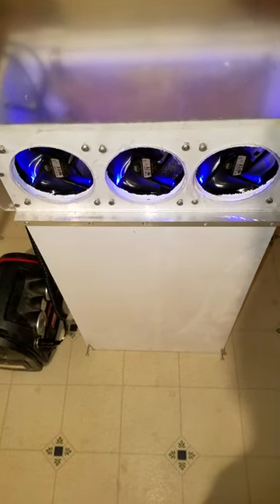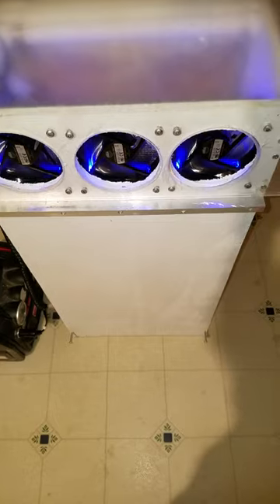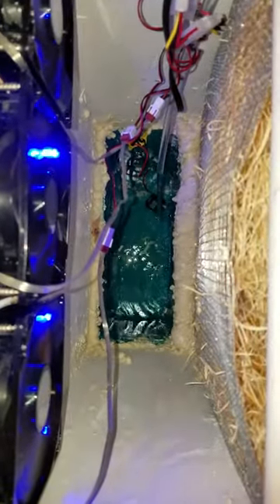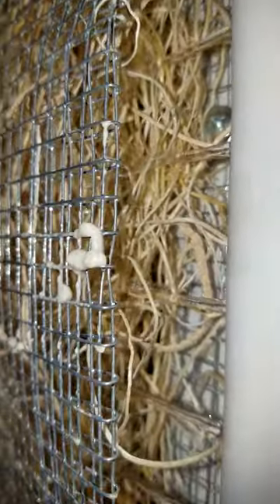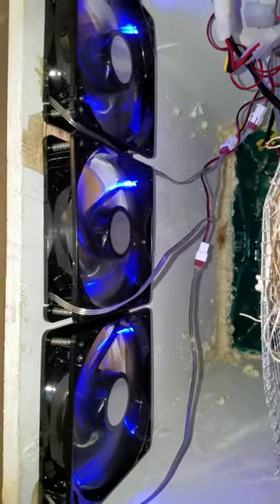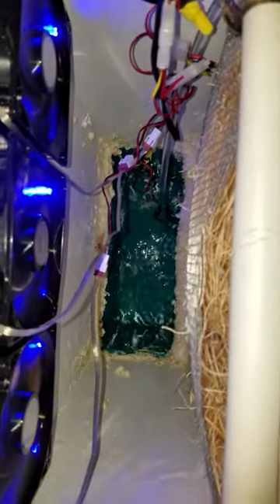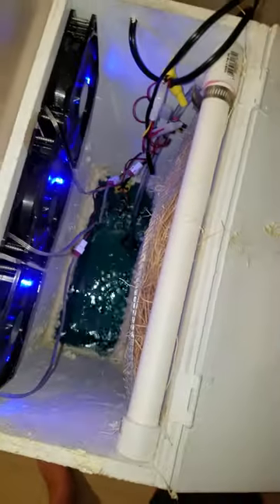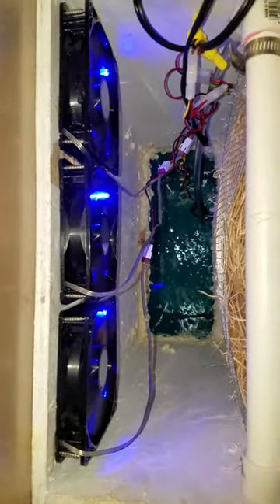Swamp cooler for the camper is almost done.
Note: this runs on only 12V and is not a shock hazard - though I'm still going to waterproof the wires so they don't corrode. This will be powered by the solar panels on the roof of my RV.